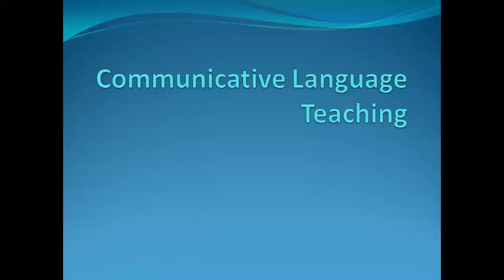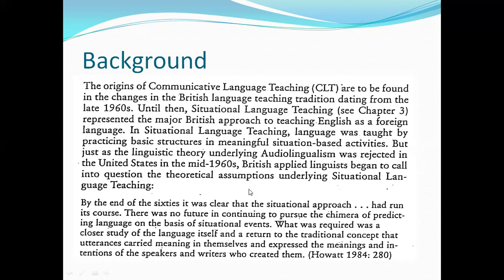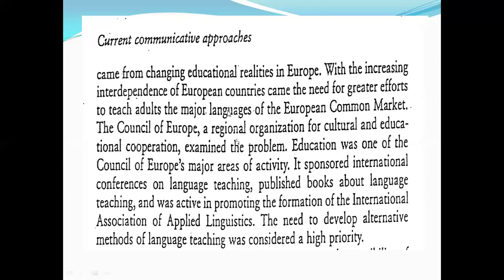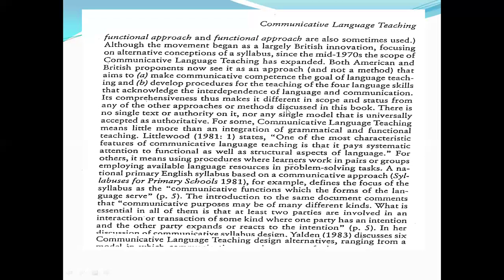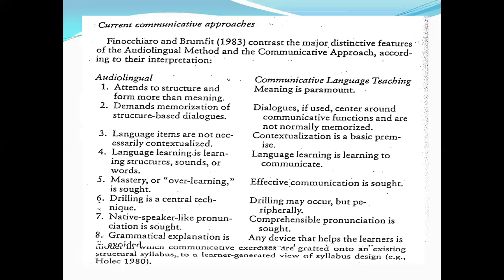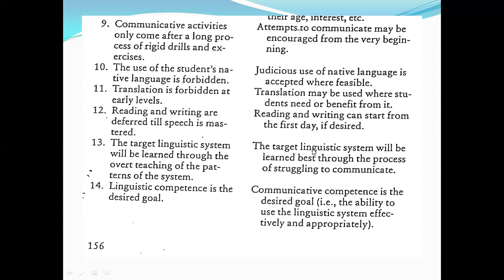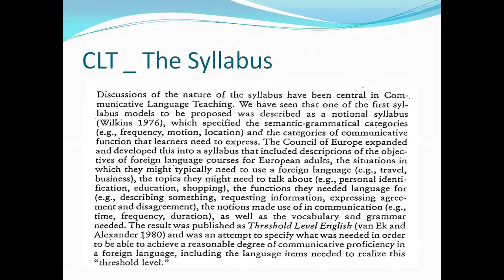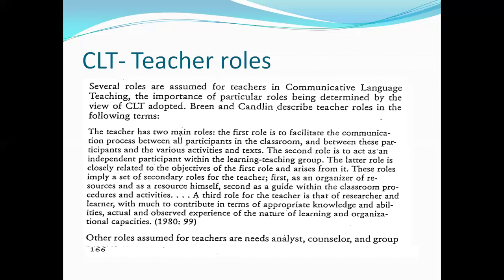Communicative Language Teaching CLT - a brief analysis-2025-Professional 17th_JnU, Dhaka, Bangladesh